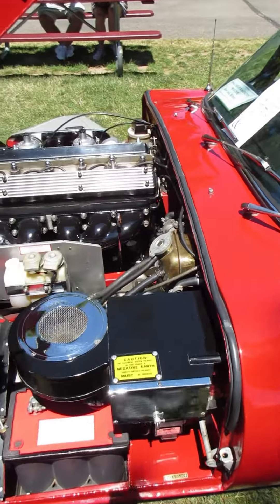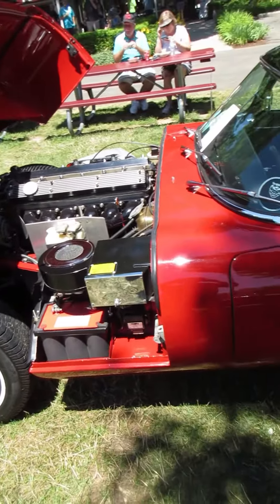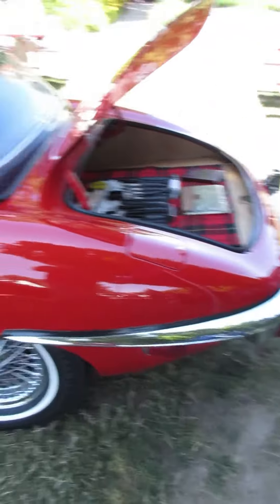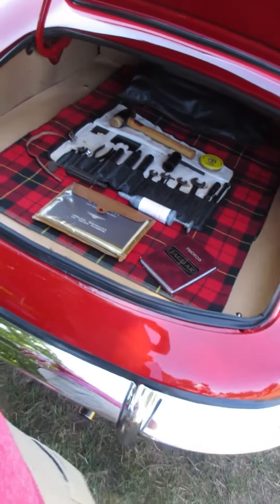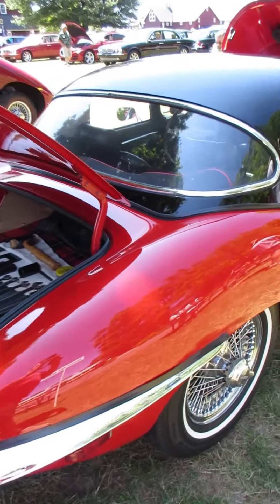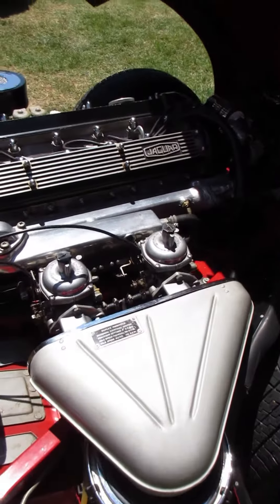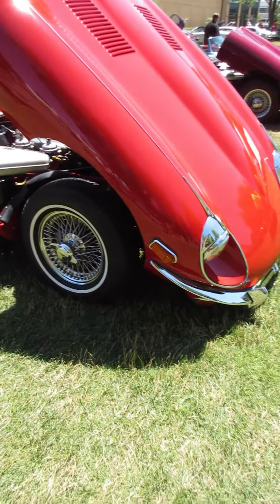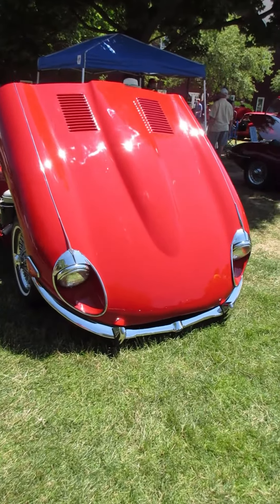1969 Jaguar XKE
1969 Jaguar XKE